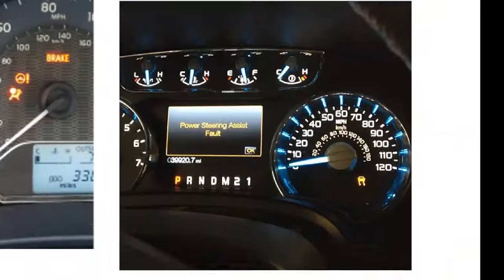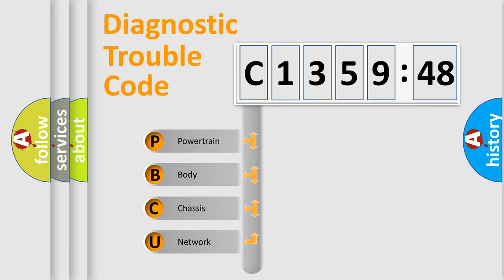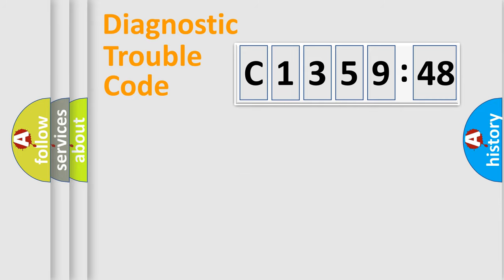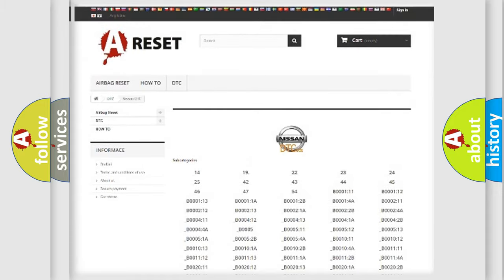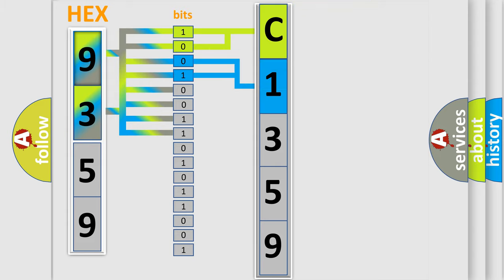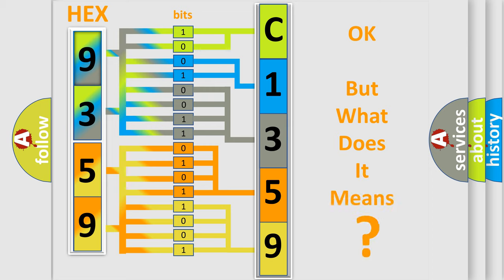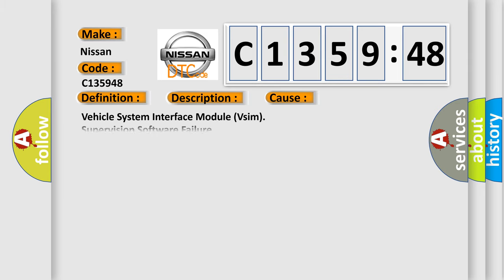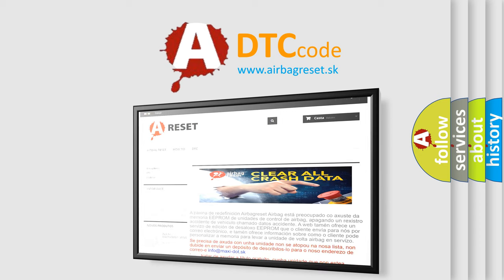DTC Nissan C1359-48 Short Explanation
Contents:
0:21 Basic DTC analysis according to OBD2 protocol standard.
1:48 Insight into programming
2:58 A diagnostically understandable description of the Diagnostic Trouble Code
3:05 Basic error definition

Make:
Nissan
Code:
C1359 48
Definition:
ECU Internal Performance
Description:
The Vehicle System Interface Module (VSIM) performs an internal self test. The repair of this fault condition does not involve any external circuitry and centers on verifying the integrity of the internal circuitry and software validity.
Cause:
Vehicle System Interface Module (Vsim)
Failure Type: